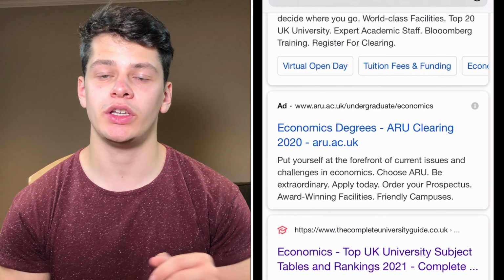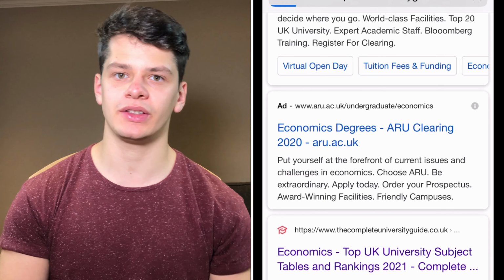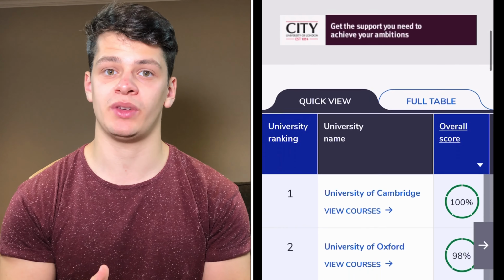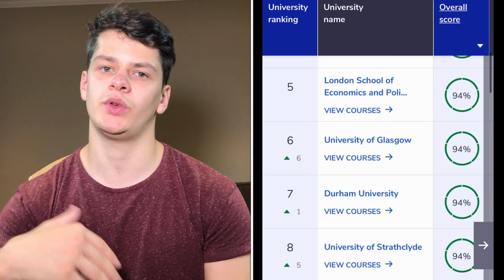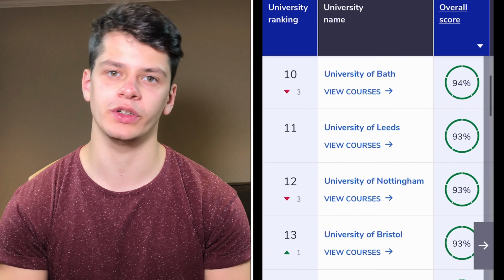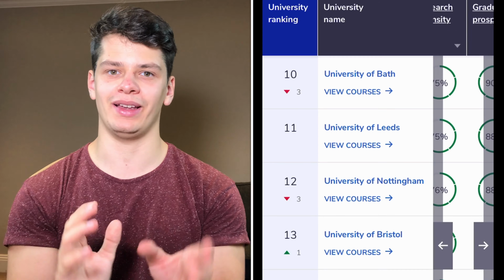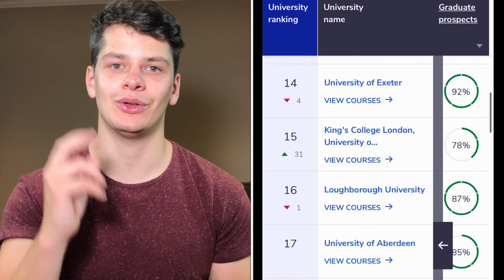How To Pick A Uni Course Along With How To Pick Between Two Uni Courses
Are you wondering how to pick a uni course or how to pick between two different uni courses? Well you have come to the right place as wel talk about the different criteria you should consider when you pick a uni course. There are a lot of things you should consider when choosing a uni course, so watch till the end to make sure you are making the most informed descision possible.

Time Stamps:
Part 1 How To Pick A Uni Course 0:51
Part 2 How to Pick Between Two Uni Courses 5:08

How To Get A First Class At UNI // How To Get The Top Grades At University// 8 Useful Tips & Tricks

I hope you enjoyed the video and go on to have a greats summer!